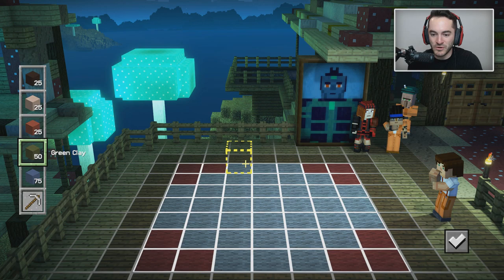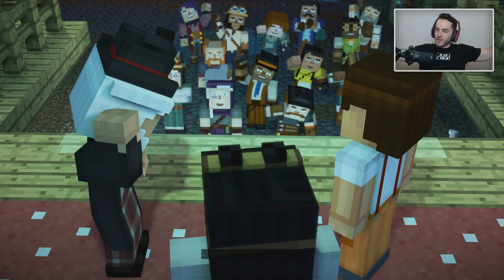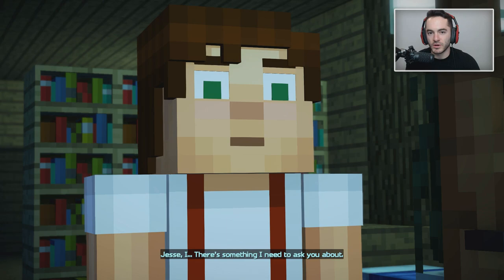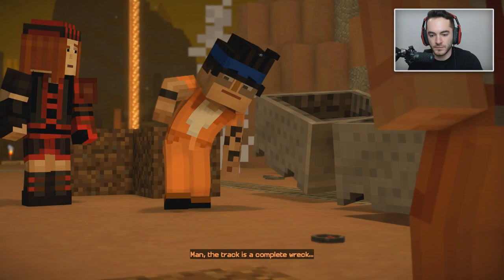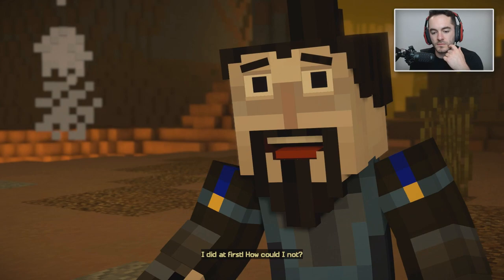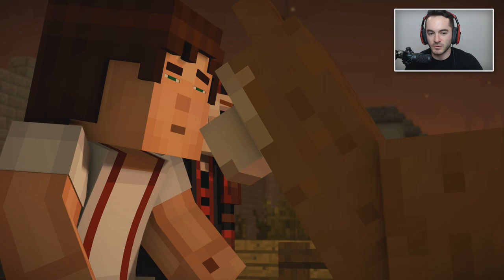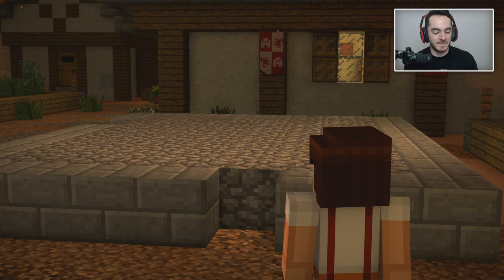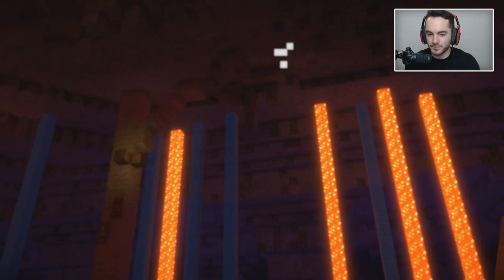Minecraft Story Mode Let’s Play: S2E4 Part 2 - GET REKT KENT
Minecraft Story mode season 2 episode 4. Who knew there was a world under the bedrock in the void O_O